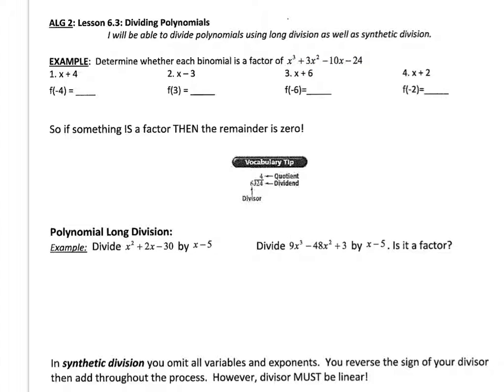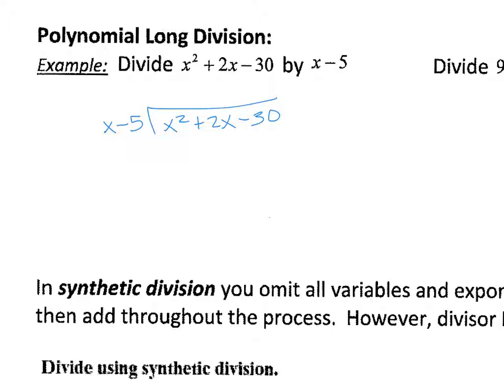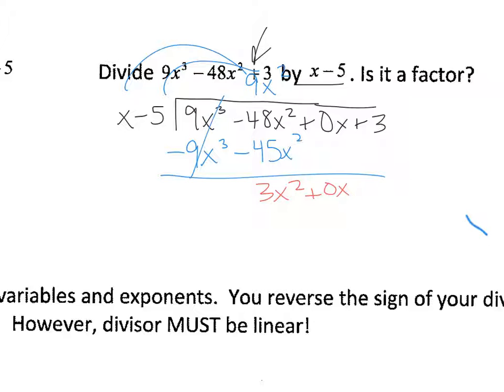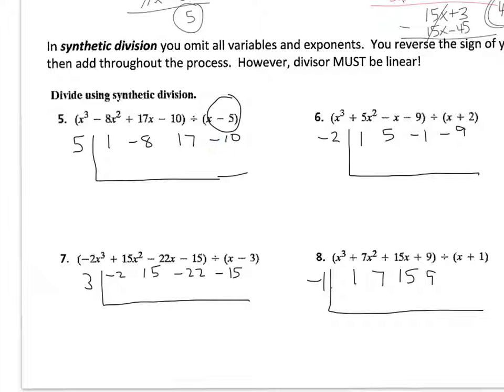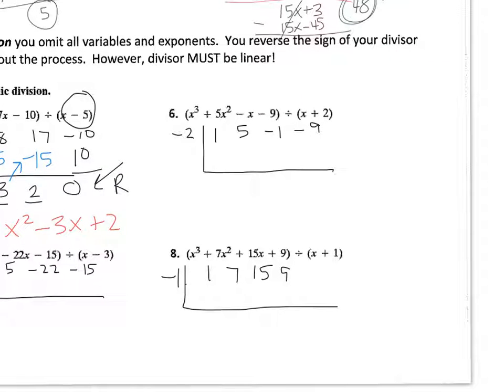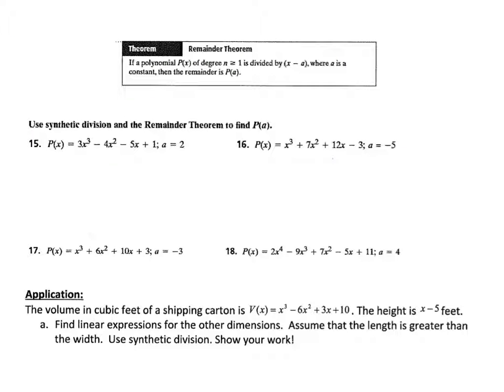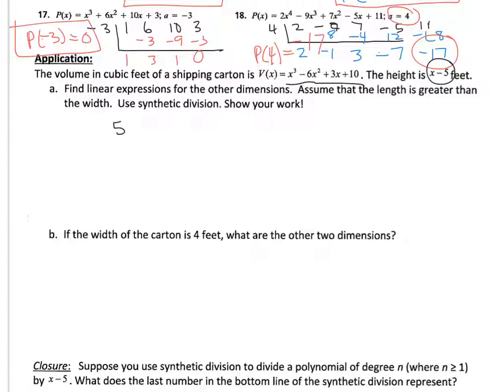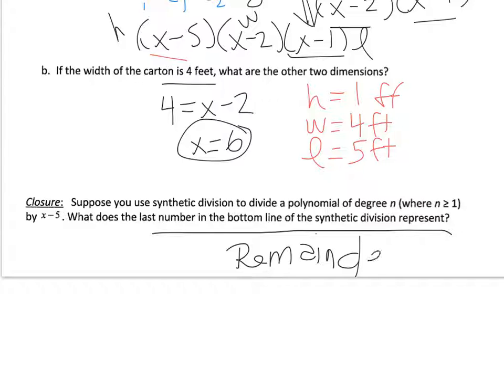Algebra 2, 6.3 Polynomials and Division